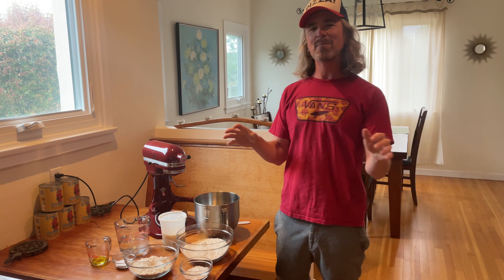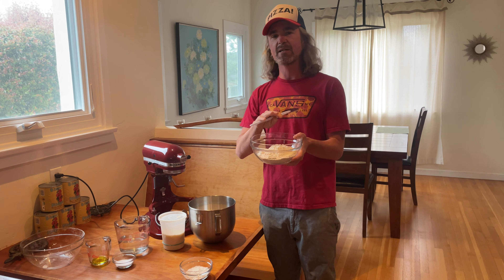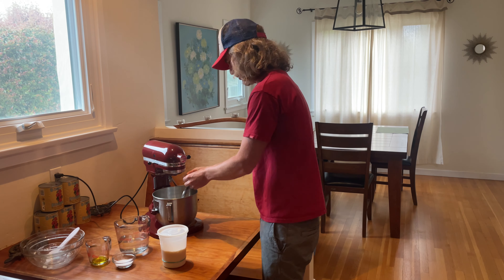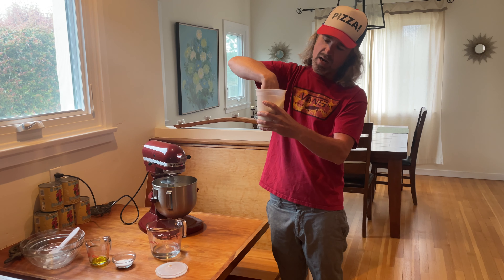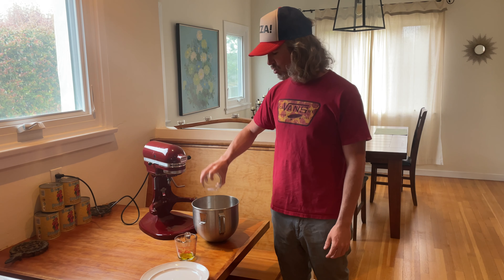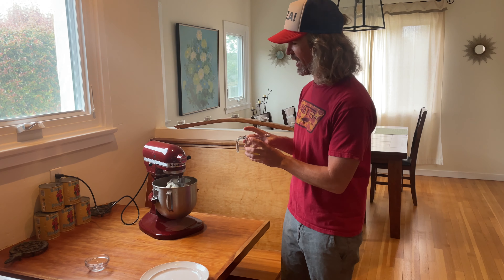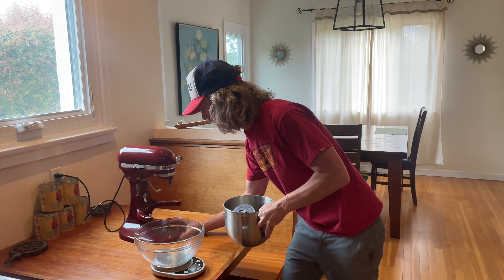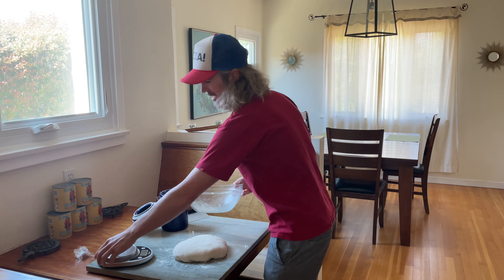The BEST Pizza Dough for your Ooni Pizza Oven!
Learn how to make the best sourdough pizza crust for your Ooni Pizza Oven.

The Santa Barbara Baker naturally leavened (sourdough) pizza dough recipe and guide. This dough is designed for Ooni pizza ovens, the Gozney Roccbox or indoors on the Baking Steel.

When prepared and baked properly the pizza should have a crisp yet tender bite with beautiful leopard spotting. A slice that crunches a bit when you can pick it up and can hold substantial toppings. The interior moist, airy and never bland .I think of it as an “artisan style” dough as in care is taken at every step of the process from the organic and minimal processed ingredients to a slow and long fermentation using natural methods. The goal is delicious pizza. This dough can be used the same day or cold fermented, best used within 4 days.

Important: This dough recipe was developed using organic flours from Central Milling. The protein content and processing of flours can vary widely from brand to brand and may have a significant impact on your final product.

I use this 14" Pizza Peel from Ooni to load my pizzas

I use this GI Metal Turning Peel to turn the pizza

I serve my pizzas on this 14" Wooden Pizza Peel from Ooni Pizza Ovens

I use this pizza cutter